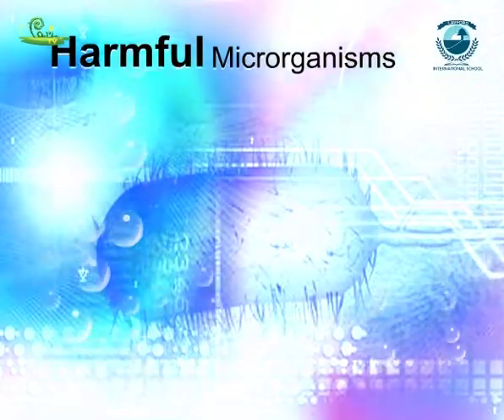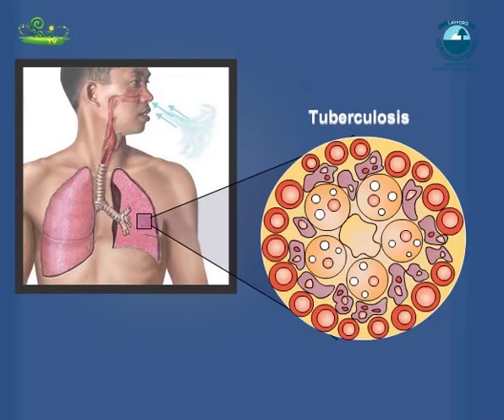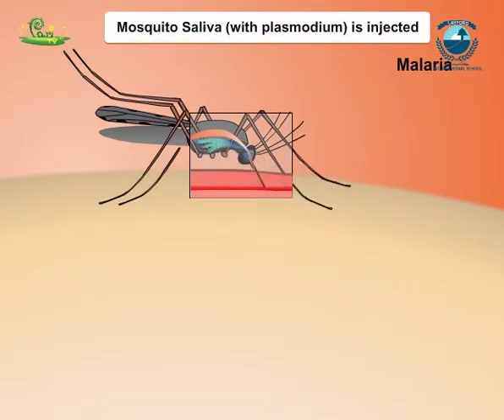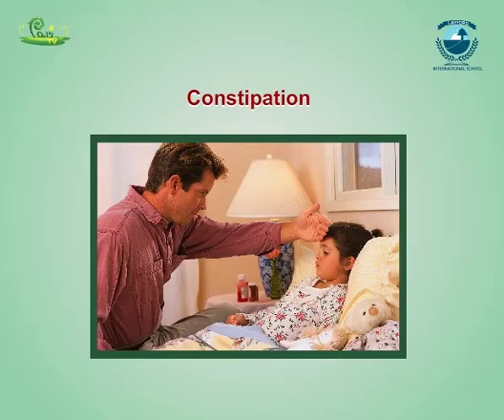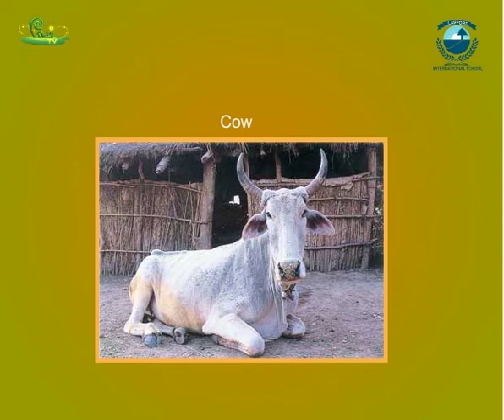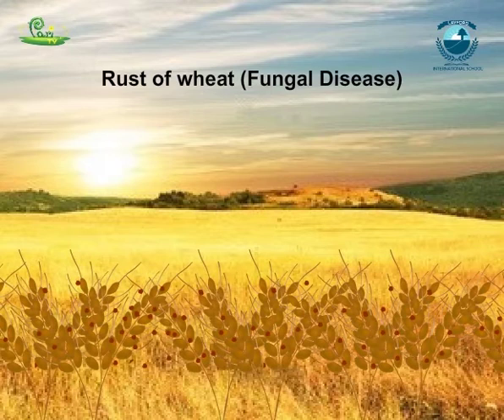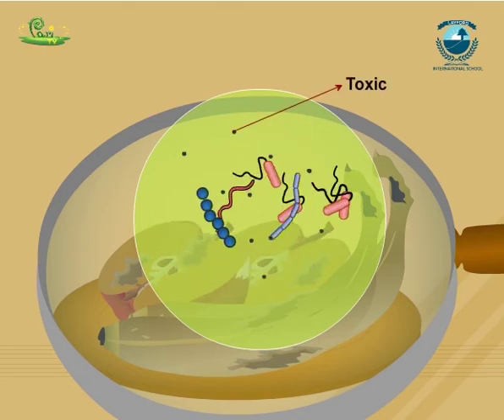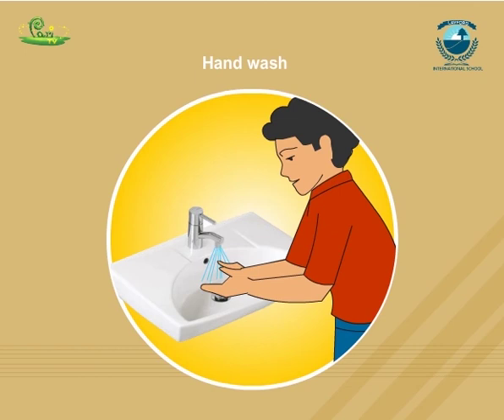Harmful Microorganism | Biology | Effects of Microorganisms | Educational Videos-Pari TV | 4K Video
Enjoy Our New Video of Harmful Microorganism on PariTV. PariTV's motto is to develop kids learning skills with interesting kids learning videos and rhymes.

PariTV is the best place for kids learning videos, songs, rhymes, educational videos for toddlers and simply kids learning youtube channel.